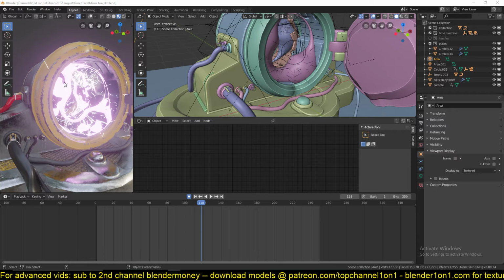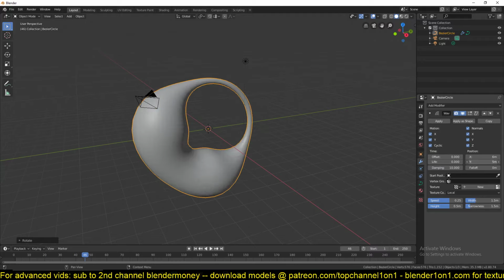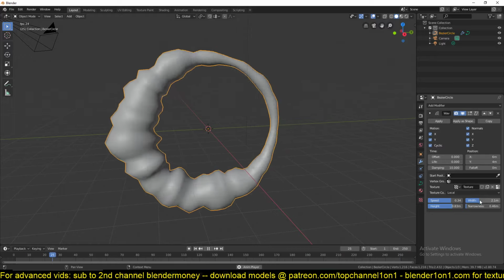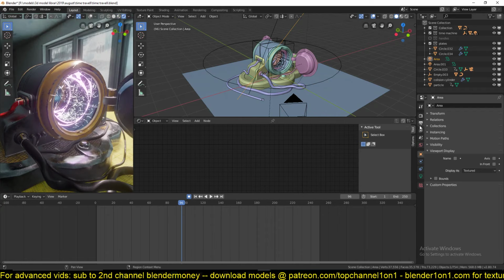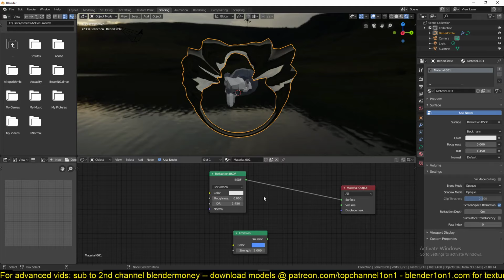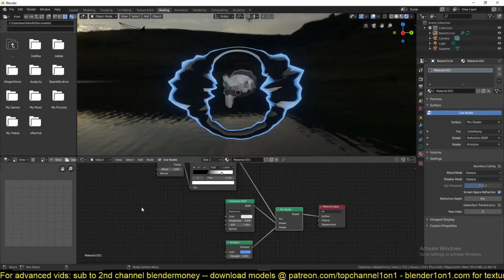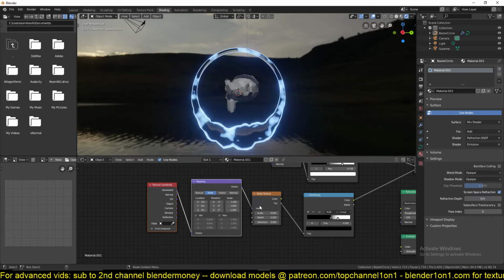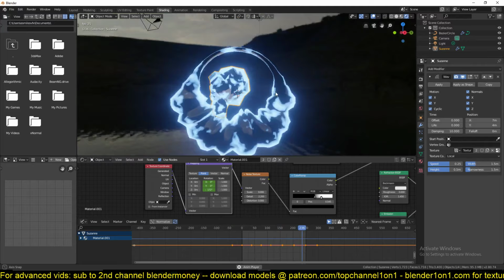making a time-warp wobbly effect in blender 2 8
blender advanced training hard surface modeling